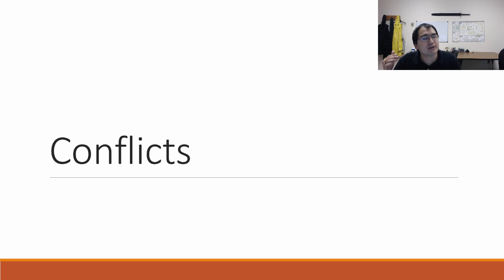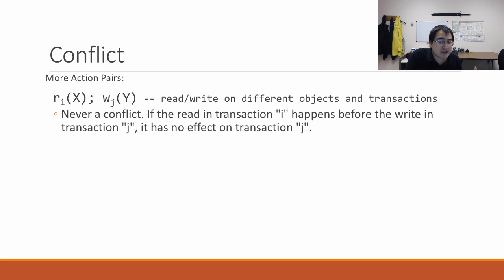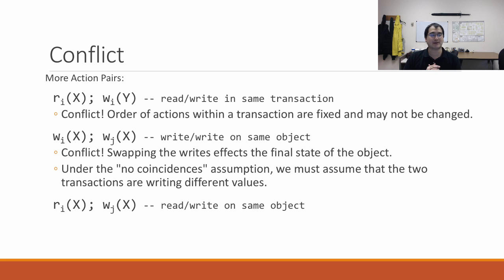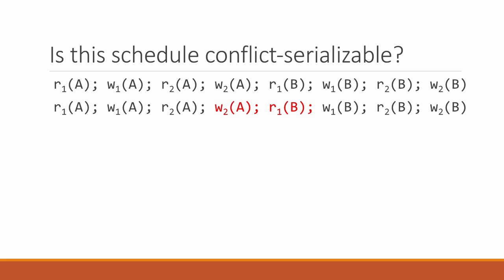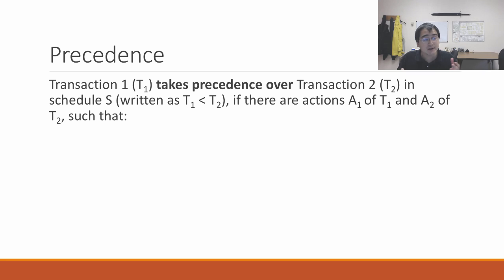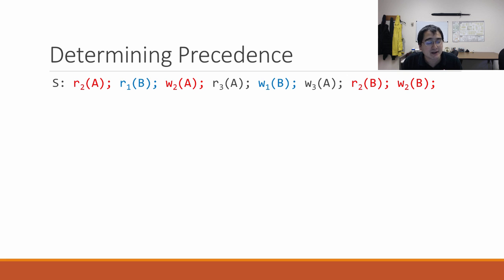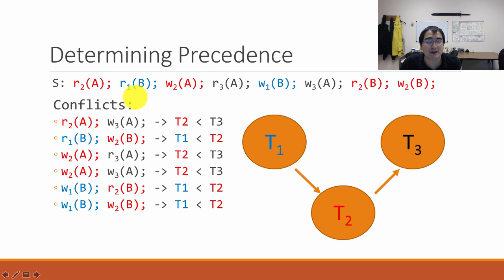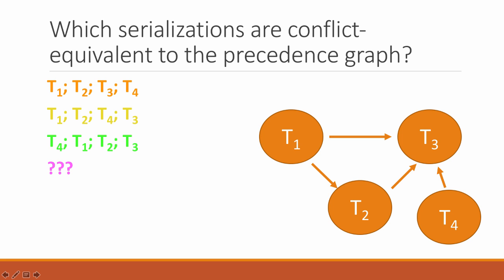CSE480 - Week06 - 3 - Conflicts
Table of Contents:

00:00 - Conflicts
00:27 - How to we check if a schedule is serializable?
00:45 - Conflict
03:05 - Conflict
04:10 - Conflict
07:12 - Conflict-serializable
09:16 - Is this schedule conflict-serializable?
10:07 - Is this schedule conflict-serializable?
11:36 - How did I know what swaps to do?
13:01 - Precedence
14:14 - Precedence Graph
16:11 - Determining Precedence
19:54 - Precedence graphs and conflict-serializable
21:01 - Is this precedence graph conflict-serializable?
21:46 - Which serializations are conflict-equivalent to the precedence graph?